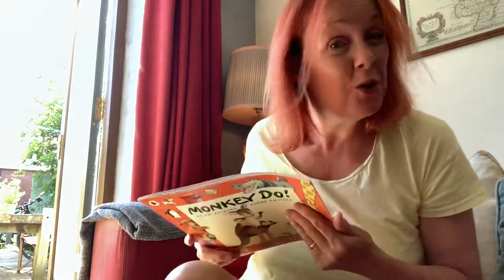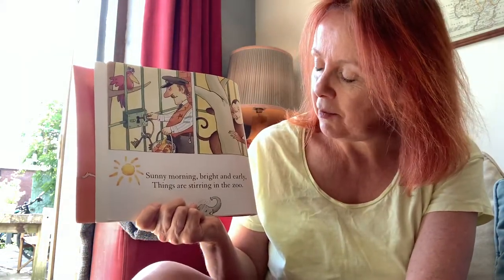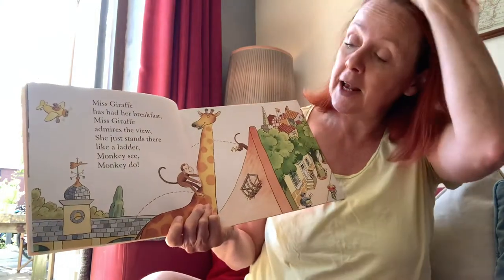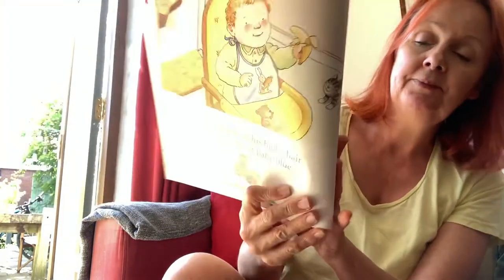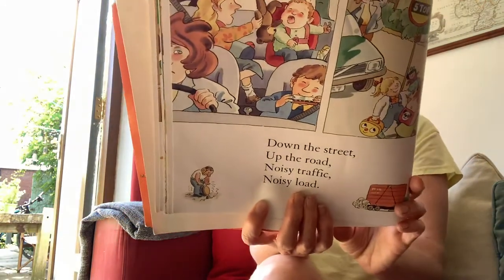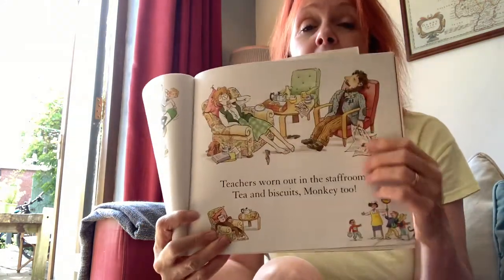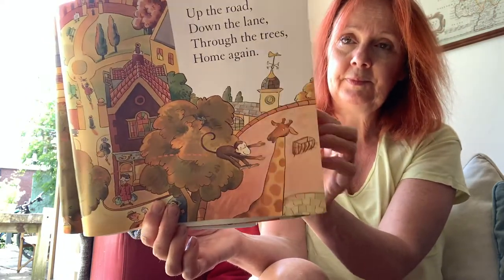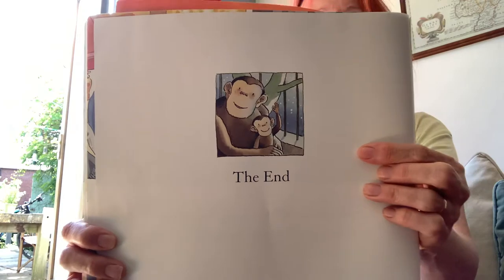Monkey Do!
Mrs Khan reads Monkey Do!